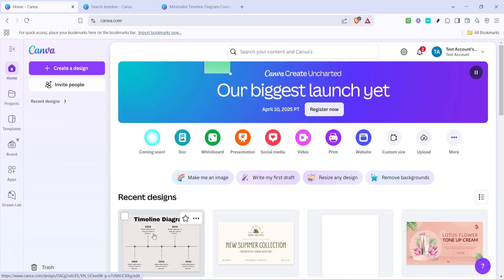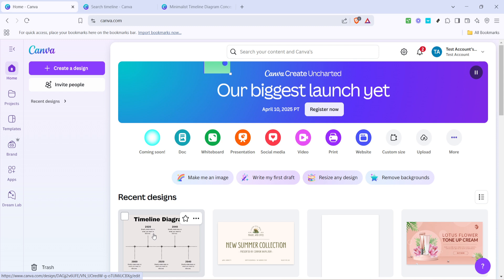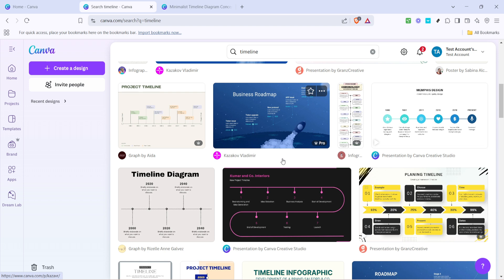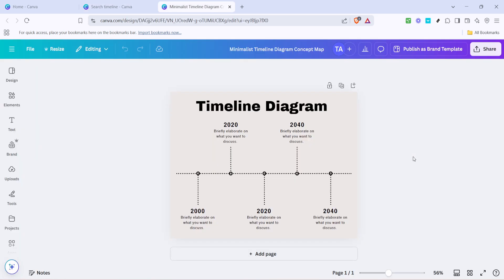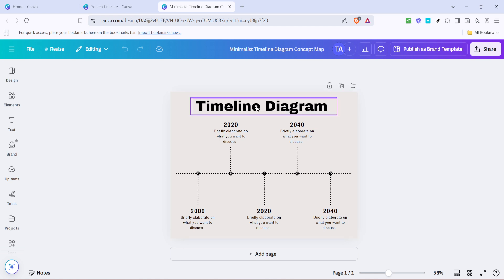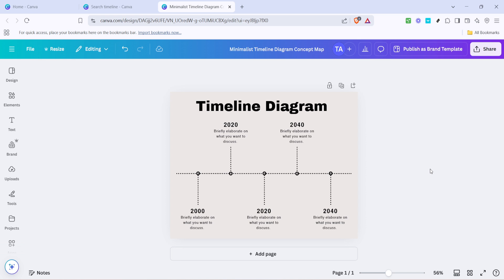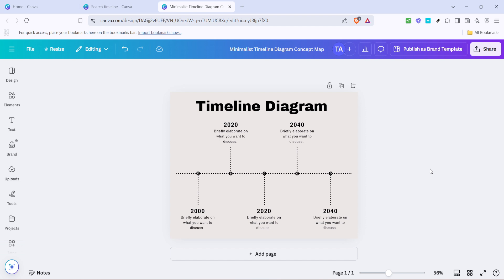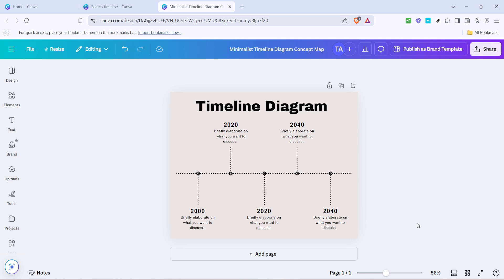How to Create This Timeline in Canva (Full 2025 Guide)